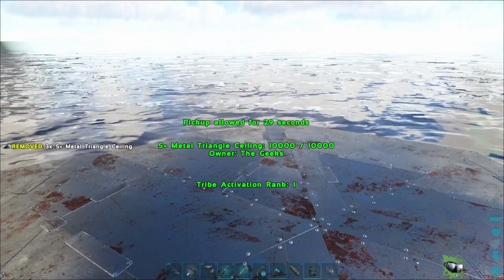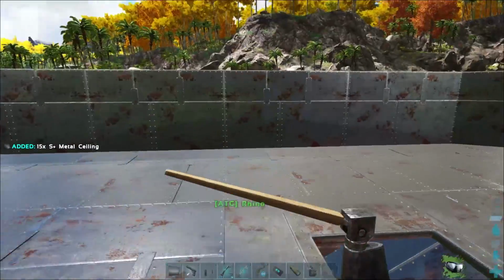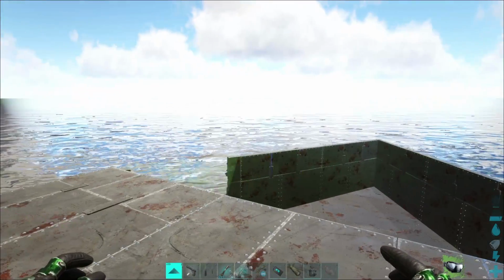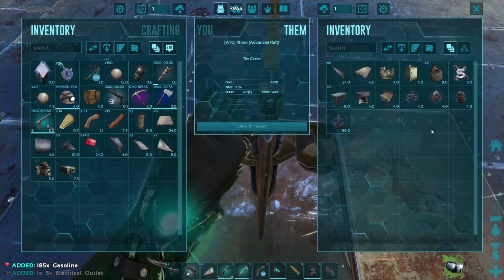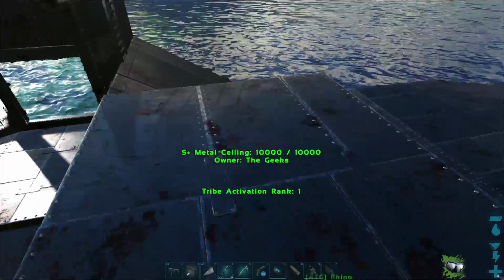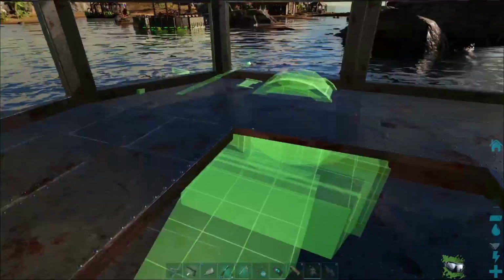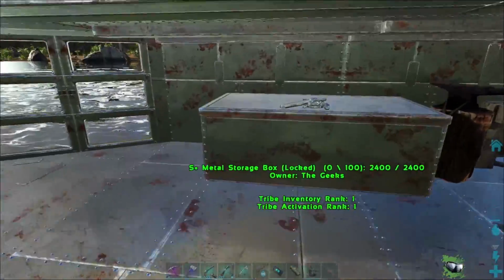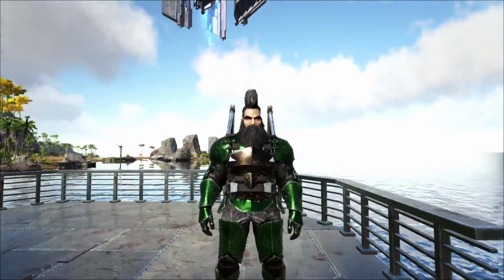"Rhino" Boat Build : ARK Ep01 : Geeks Patreon Servers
Hey Geeks!! Arahli here, thanks for joining me on the Geeks Patreon Server!

Thank you to the Patrons that make this whole thing possible!

Looking to rent your own server?  Head over to GPortal and grab a discount with this the Promo Code: ARAHLI